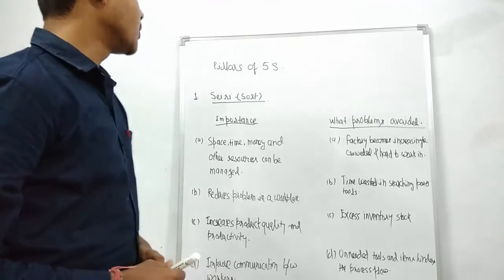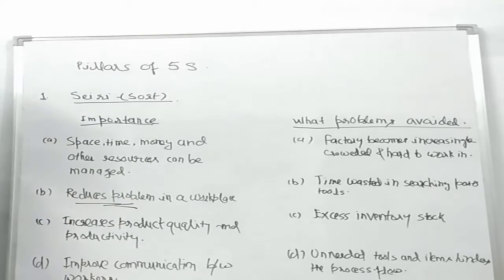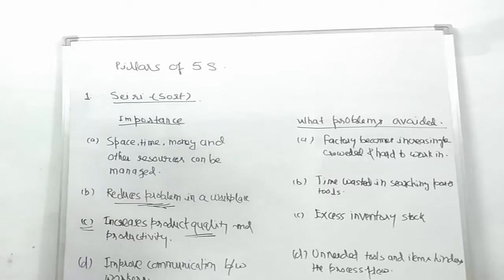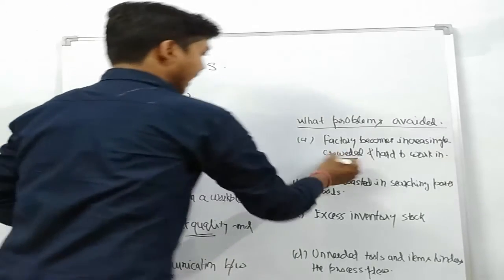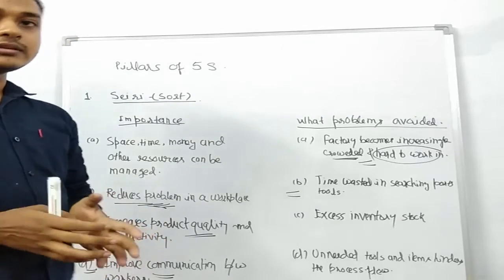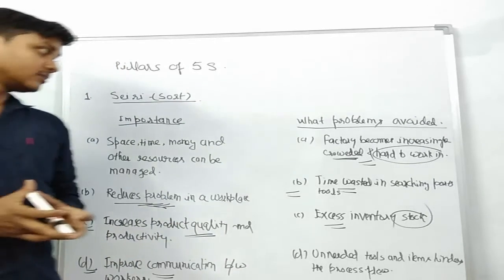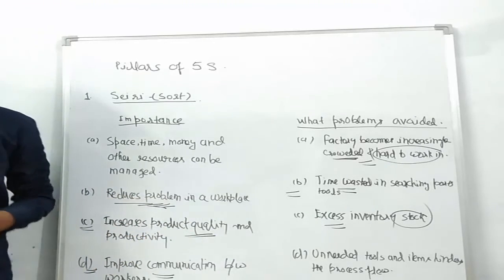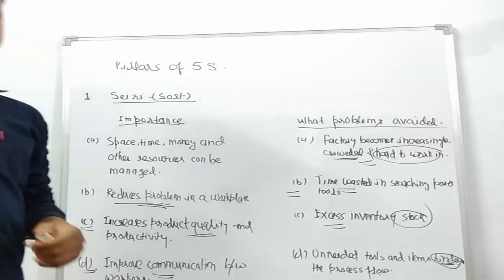Importance of Seiri (Sorting) by Abhishek Asthana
Mr. Abhishek Asthana works in the quality department of an American MNC WABCO India ltd.

He is taking a session on 5s techniques. 5s techniques are used to increase the efficiency of the workplace.

Soon he will also take sessions on six sigma method and 7 Q C tools which are not in the textbook but can help you in grabbing a job during an interview.

Join our FREE 5S CERTIFICATION SESSION ...and get a certificate of participation

If you want to ask him any question, put it in comment section regarding career in the field.

We aim to provide quality video lectures by credible faculty to the students who want to prepare for various competitive examinations like UPSC,GATE, SSC JE, IIT and many more from their homes. The channel is managed by eminent people from various parts of the country who came together for one common goal- Quality Education.

With the aim of creating the largest repository of videos for every age group of students we have a great team to back this up. We also provide workshops, seminars and certification courses on our platform from experienced people of their respective fields. In future we also expect to launch our online test portal for various competitive exams.

We need more hands to achieve our aim, so if you want to join our team to teach any subject under the sun, mail us at and lets make free quality education a reality.